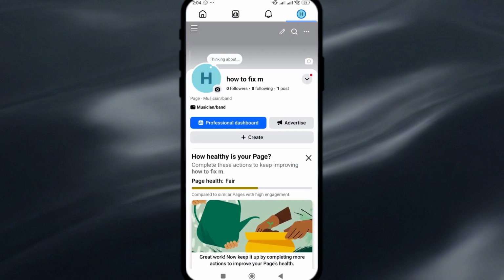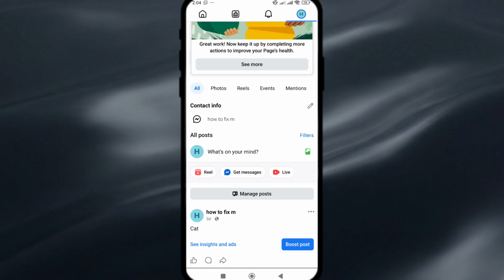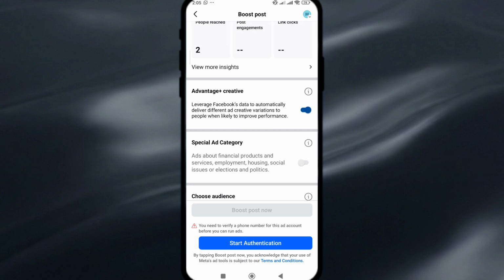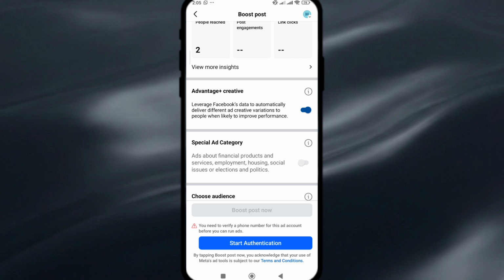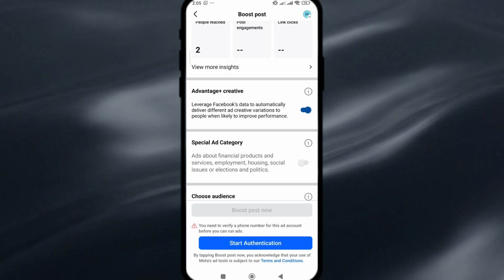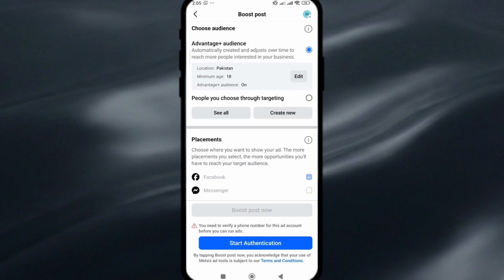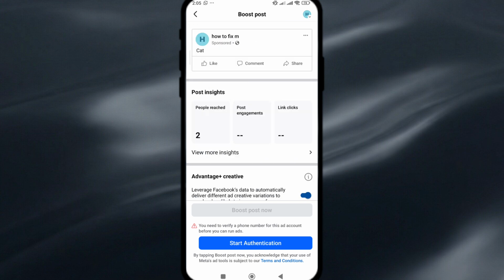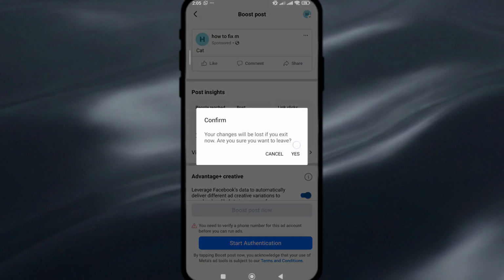How to Boost Facebook Post (2026 Guide)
Learn how to boost a Facebook post with this easy step-by-step tutorial (2026 guide). If you want to reach more people, increase engagement, and promote your content on Facebook, boosting a post is one of the fastest ways to get more visibility. This tutorial will show you how to boost a Facebook post using the Facebook app or desktop.

🔹 What You’ll Learn in This Video:
✔ What boosting a Facebook post means
✔ Step-by-step method to boost your Facebook post
✔ How to choose the right audience for your ad
✔ Setting budget and duration for the boost
✔ Tips to get better reach and engagement

🌍 Discover More Tutorials on Our Channel
✔ Facebook Ads and Marketing Tips
✔ Facebook Page Growth Strategies
✔ Social Media Advertising Guides

🌍 Multi-Language Welcome
• Spanish: ¡Bienvenido! Aprende cómo promocionar una publicación de Facebook paso a paso.
• Hindi: Facebook पोस्ट को कैसे बूस्ट करें — आसान स्टेप-बाय-स्टेप ट्यूटोरियल।
• Arabic: مرحبًا بك — كيفية تعزيز منشور فيسبوك خطوة بخطوة.
• Bengali: Facebook পোস্ট কীভাবে বুস্ট করবেন — সহজ গাইড।
• Chinese: 欢迎观看 — 如何推广 Facebook 帖子教程。
• German: Willkommen! So bewirbst du einen Facebook-Beitrag Schritt für Schritt.
• French: Bienvenue ! Comment booster une publication Facebook étape par étape.
• Polish: Witamy! Jak promować post na Facebooku krok po kroku.
• Russian: Добро пожаловать! Как продвигать публикацию в Facebook шаг за шагом.
• Portuguese: Bem-vindo! Como impulsionar uma publicação no Facebook passo a passo.
• Filipino: Maligayang pagdating! Paano i-boost ang Facebook post step-by-step.
• Vietnamese: Chào mừng! Cách tăng tương tác bài đăng Facebook từng bước.
• Indonesian: Selamat datang! Cara meningkatkan postingan Facebook langkah demi langkah.
• Turkish: Hoş geldiniz! Facebook gönderisi nasıl öne çıkarılır adım adım.